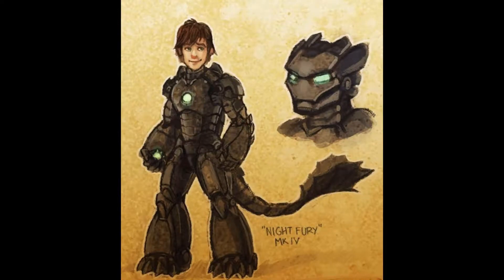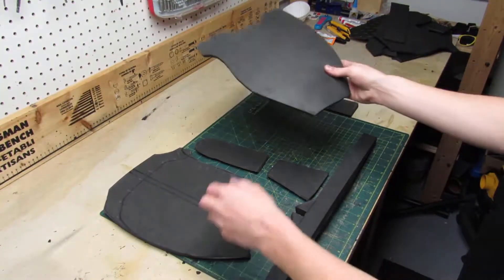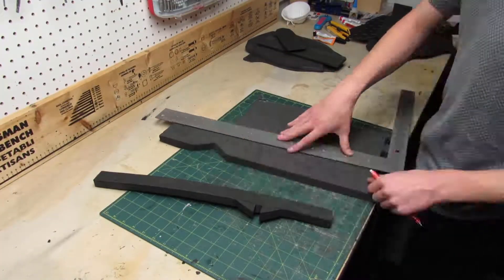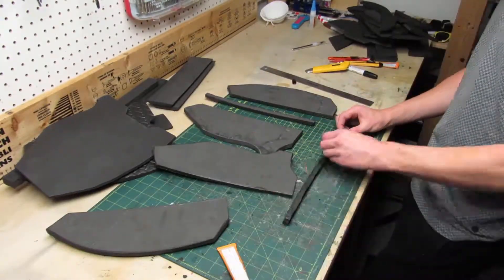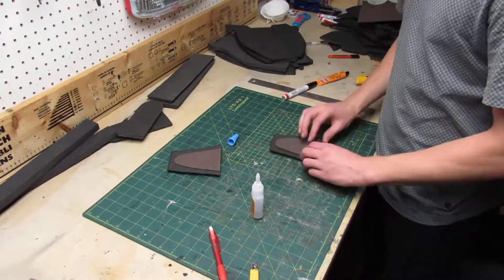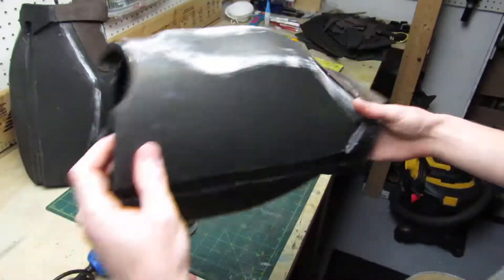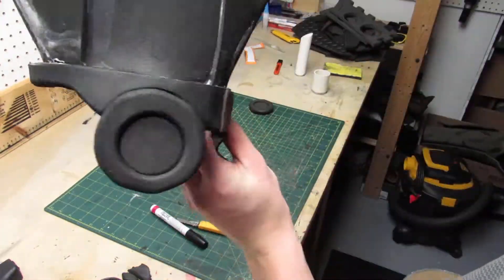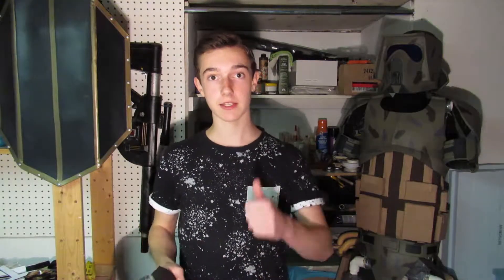Making a Toothless Ironman ARMOR part 2: Thigh armor